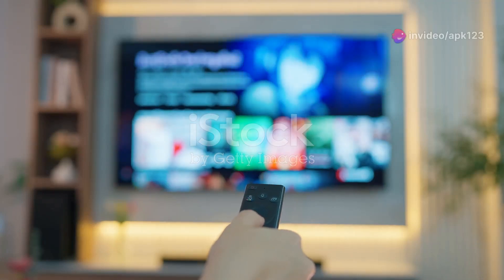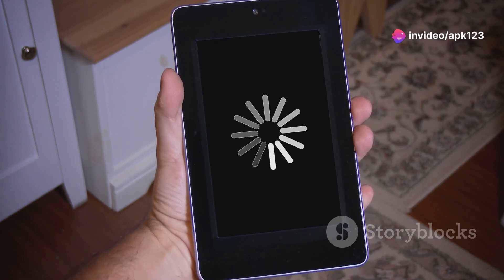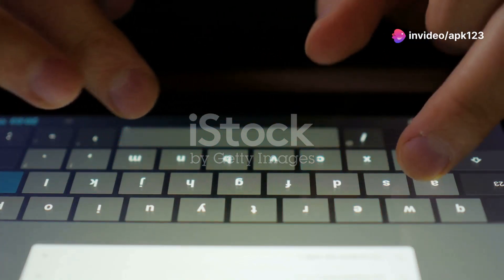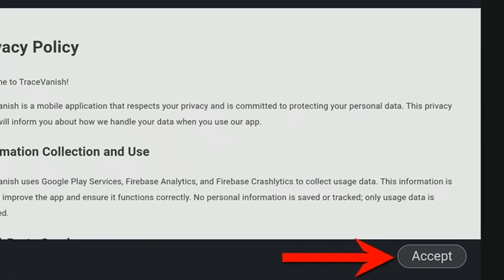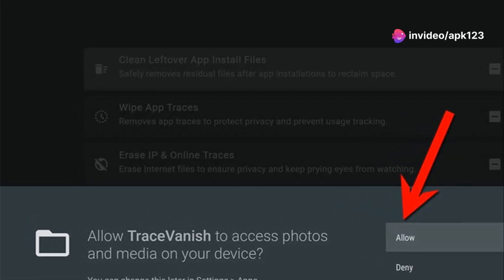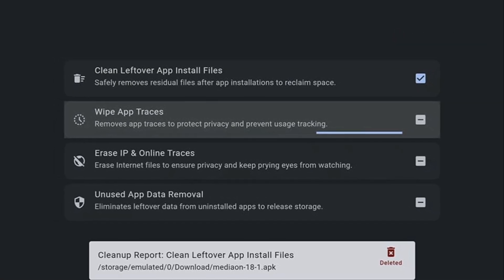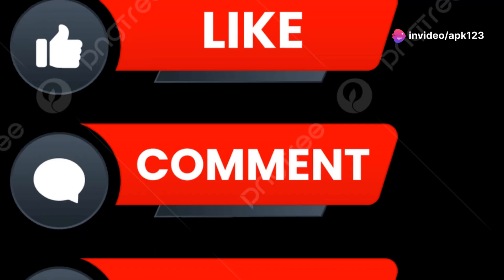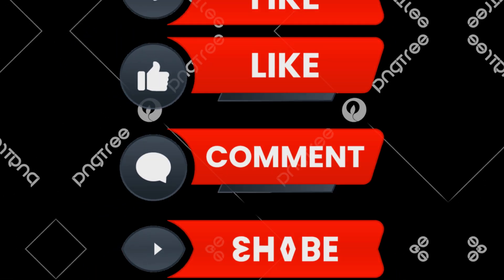Make Your Firestick Fast Again with a Cleanup App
Firestick Amazon clean up application.

Trace vanish.

Follow me on tic Tok  @oztek3000